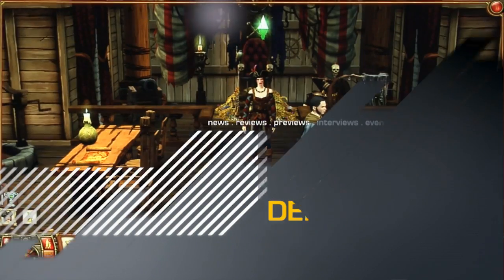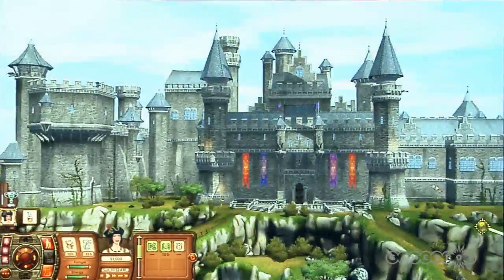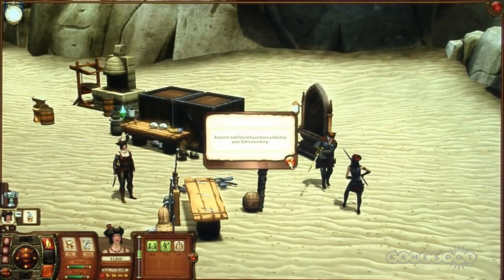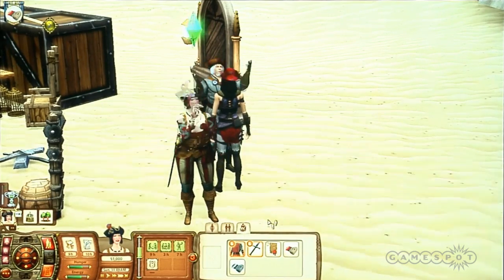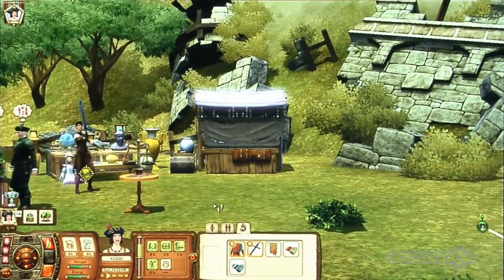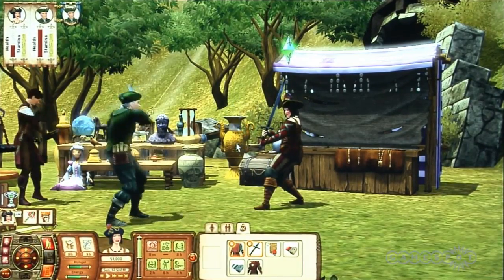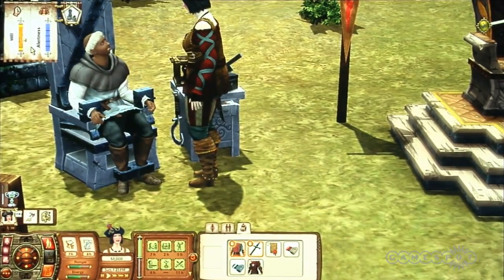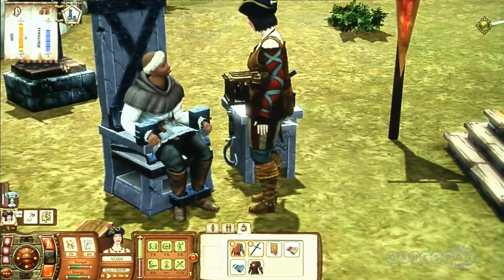The Sims Medieval Nobili e Pirati - Gamespot Demo EA Showcase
demo del primo adventure pack per The Sims Medieval "The Sims Medieval Nobili e Pirati" da EA showcase tratta da Gamespot.